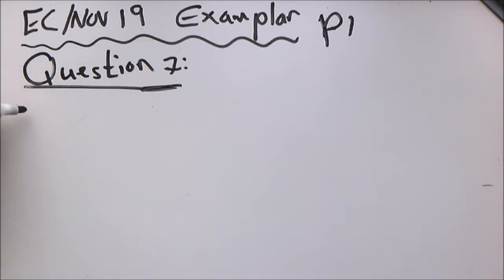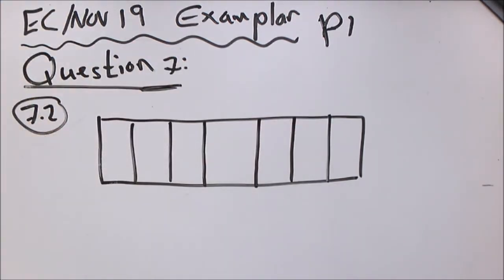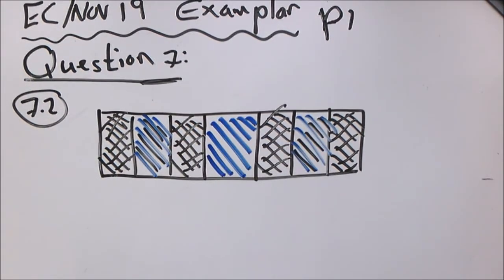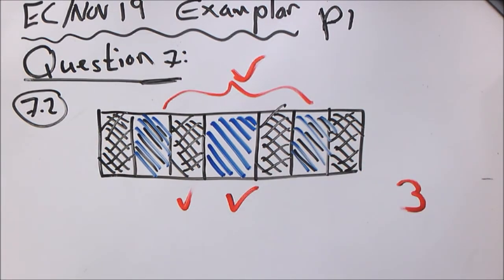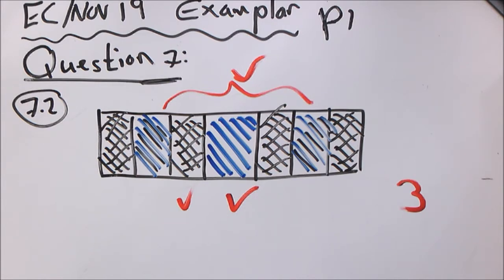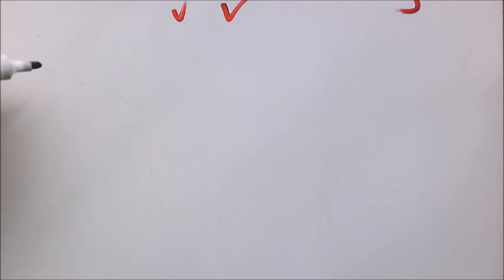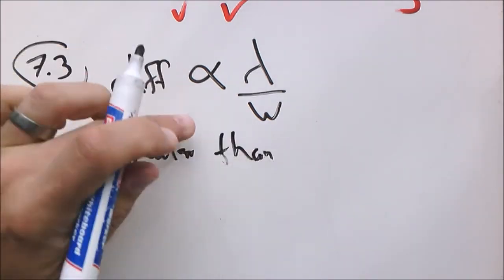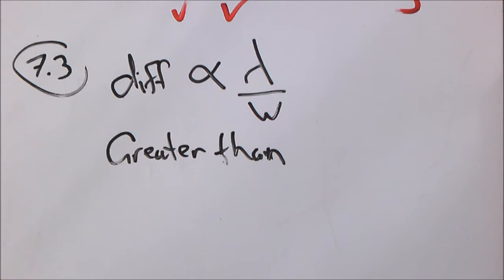9 Typical Exam question on Diffraction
Grade 11 Physical Sciences Content for Term 2

In this video  we are solving a typical examination question regarding diffraction.

The question is from the Examplar Question paper for Eastern Cape, November 2019 Paper 1